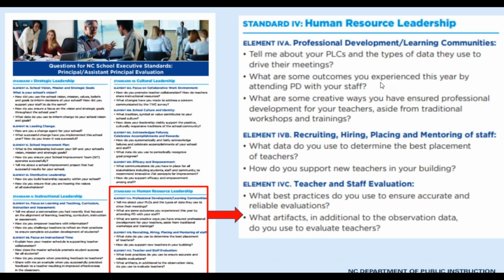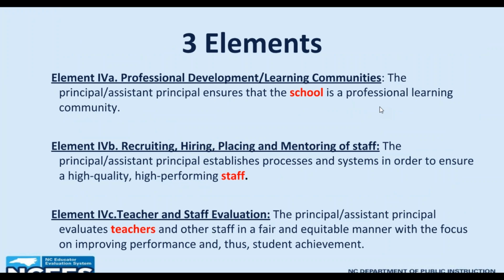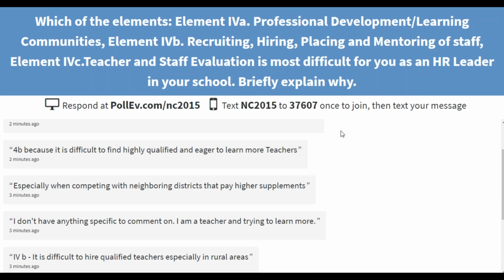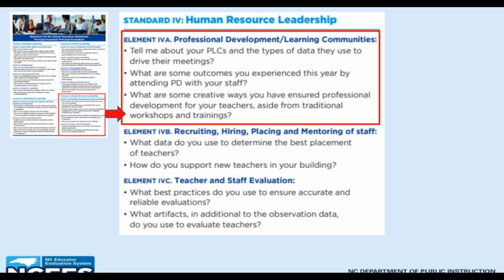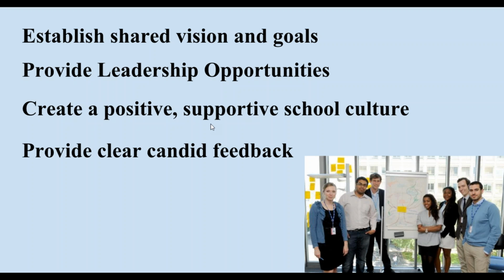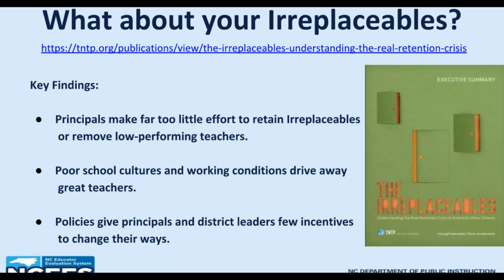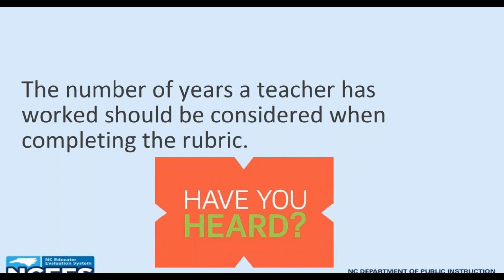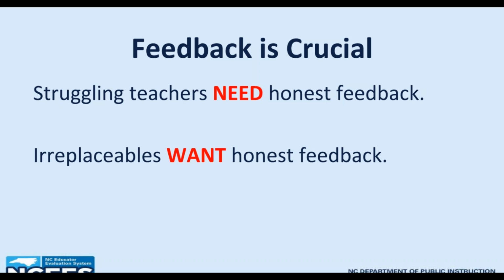2018 04 03 15 51 NCEES Webinar Executive Standard 4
Participants will gain an understanding of the school as a professional learning community, establishing processes and systems in order to ensure a high-quality, high performing staff. Effective evaluation practices, including coaching conversations for improvement and using the PDP more effectively, will be highlighted.